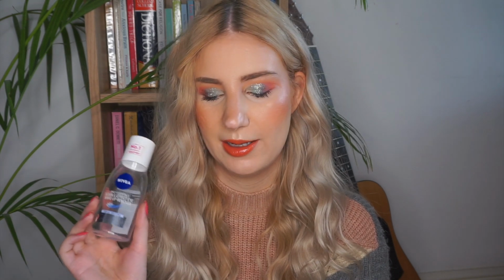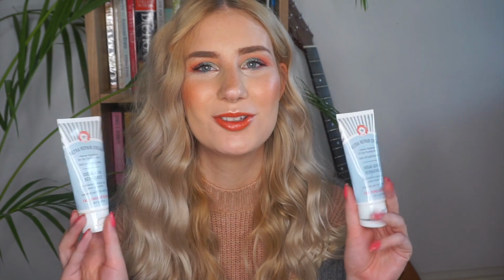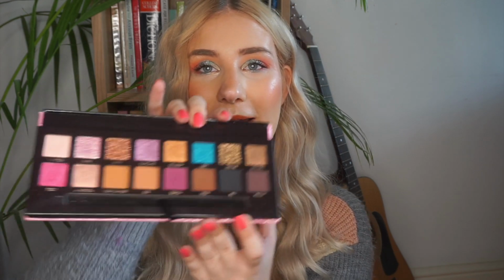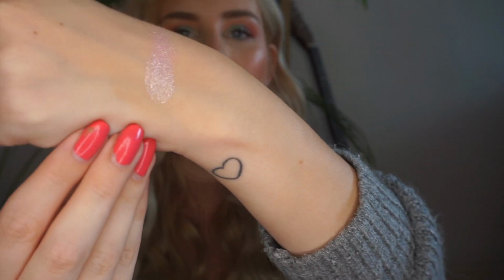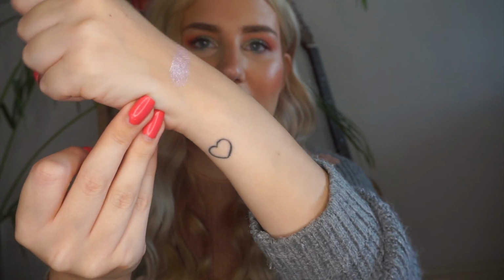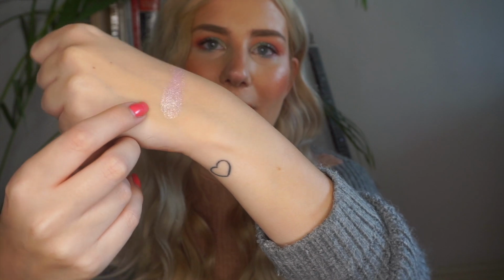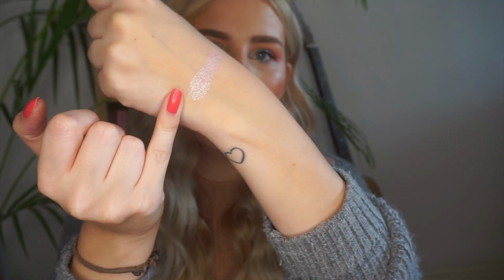Quarterly Empties, Declutters & Low Buy Update 2 | sofiealexandrahearts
Hi Lovelies! Today I'm lining up all my empties and declutters for the last quarter of the year! I'm also keeping you in the loop on my low buy. Hope you enjoy! x